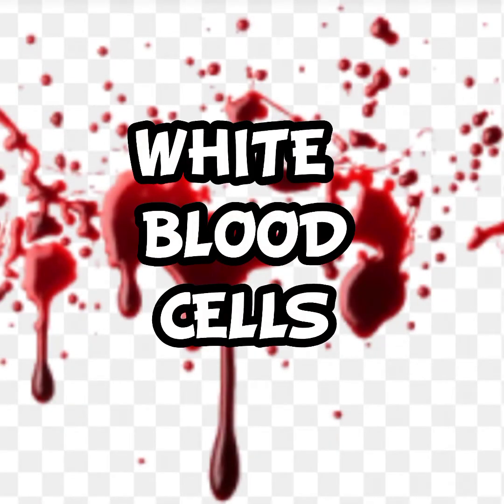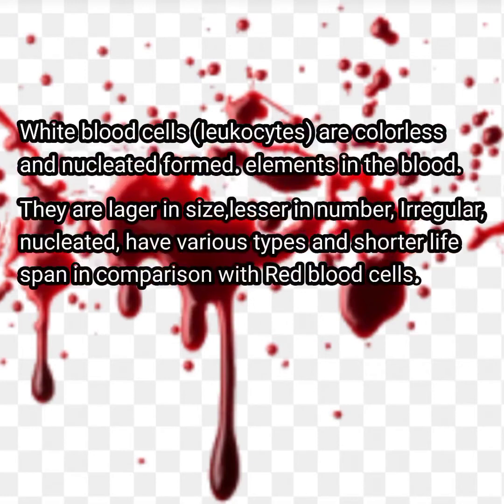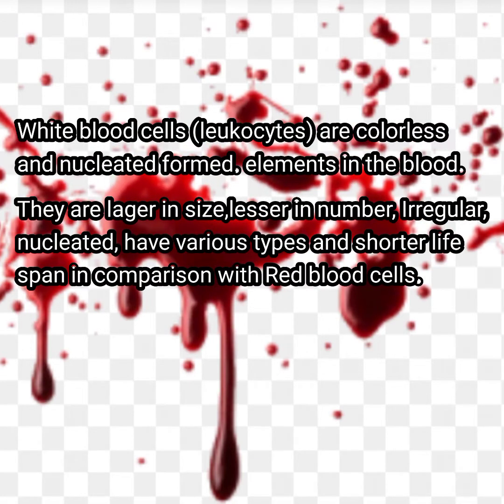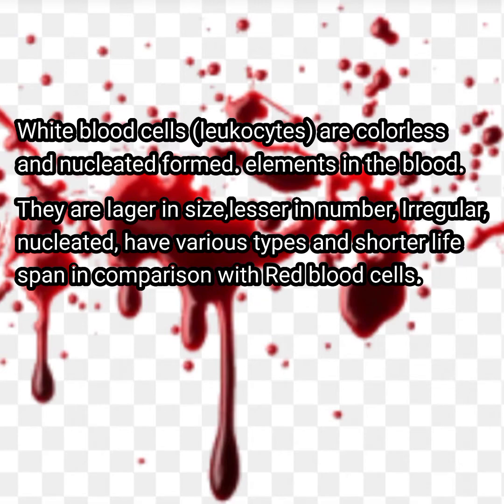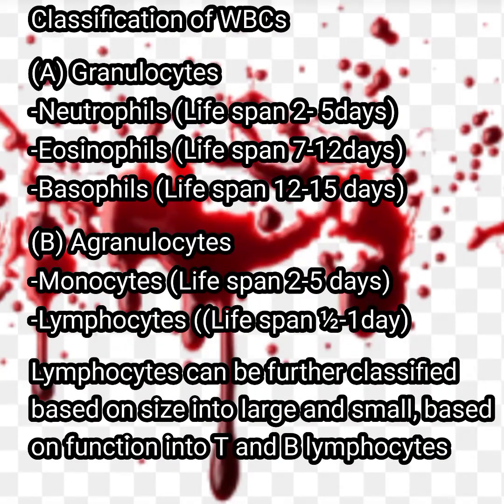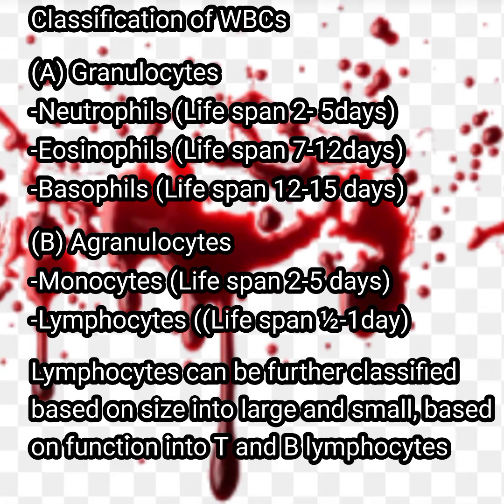WHITE BLOOD CELLS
This voice over tutorial is a continuation from our previous upload, Red blood cells.
It contains basic facts that can be expected in Objective questions.
The Golden pen is a brand founded by Nurse Busari with a mission and vision to help student nurses/midwives get better with their studies. Asides this YouTube channel, the brand runs online tutorial services for student nurses/midwives via WhatsApp and Telegram. The brand also provides assistance in putting together write ups related to Nursing science such as Nursing Research, Seminars, Client care studies and Articles.

Asides services for student nurses/midwives, Nurse Busari also uploads quality health content for different populations from time to time

Video presented, directed and edited by: Busari Imoleayo